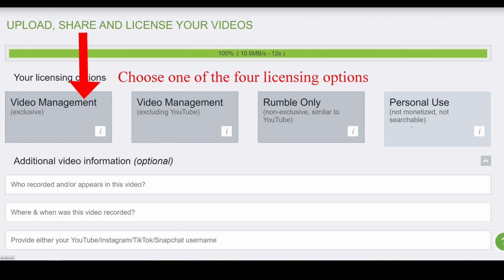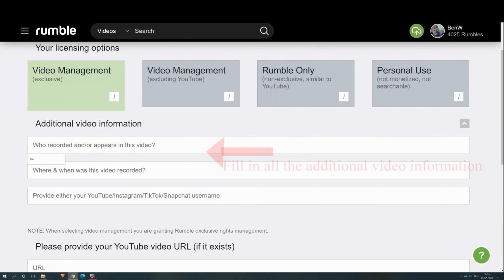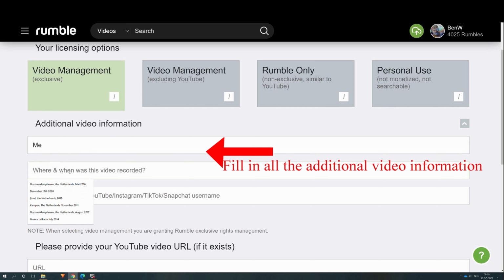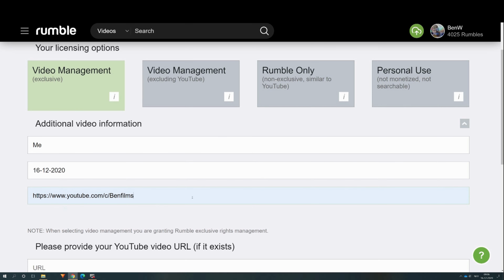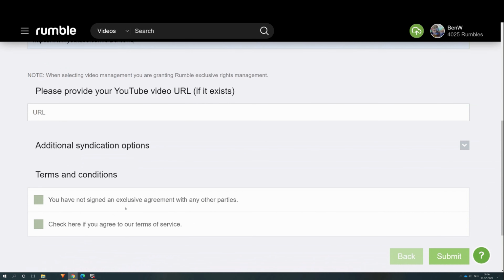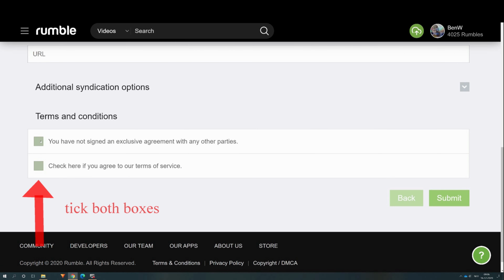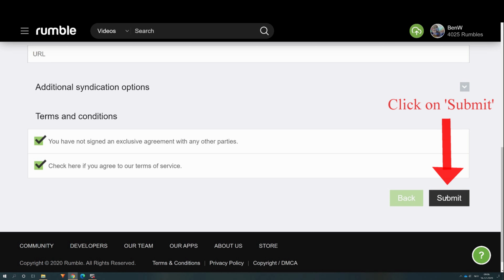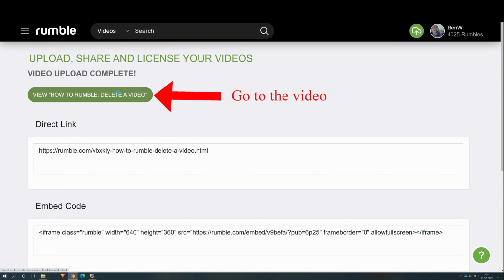How To Rumble: Upload Your Video (Update 2021)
Tutorial about how to upload a video here on Rumble.